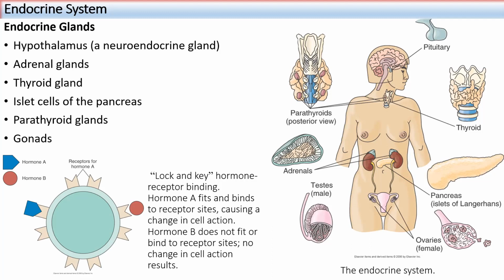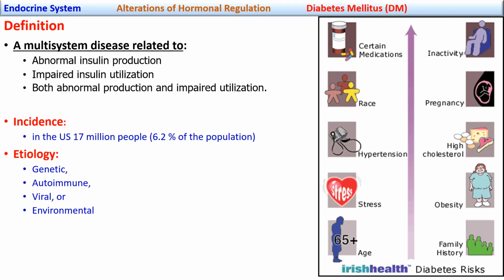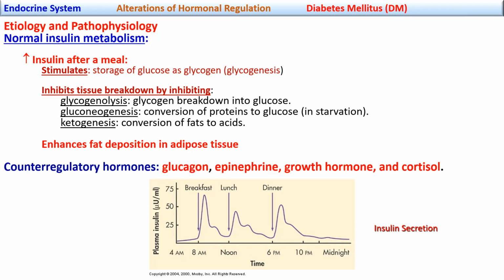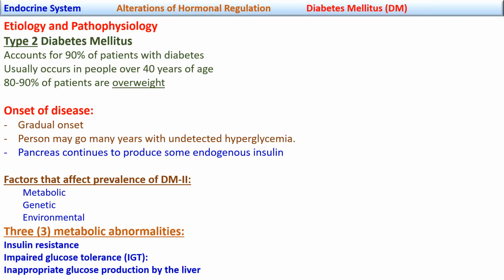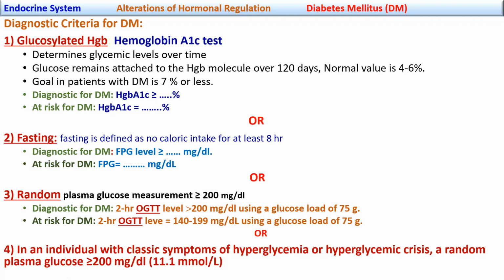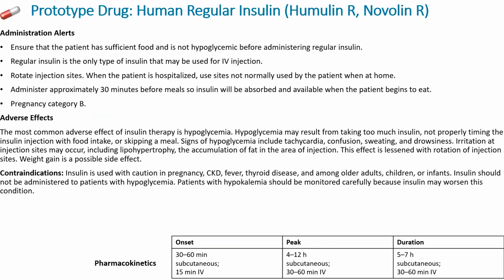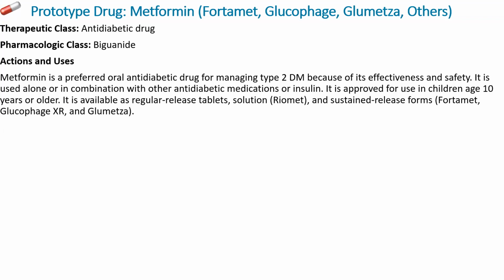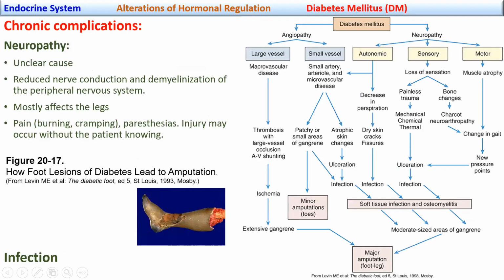Integ Patho Pharm I Ch 45 DM NUR268